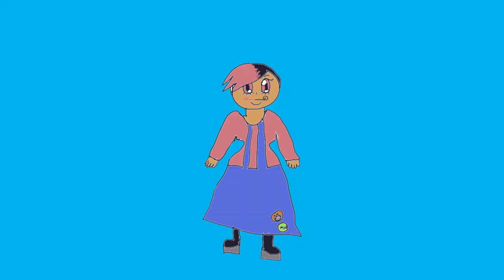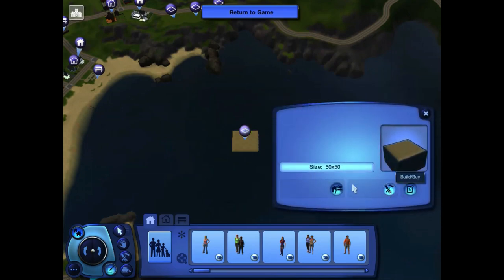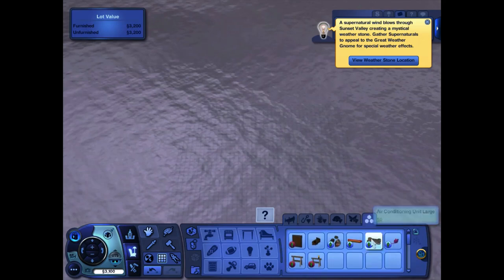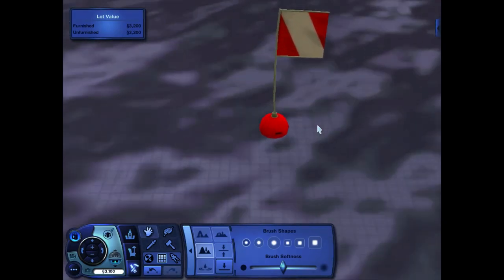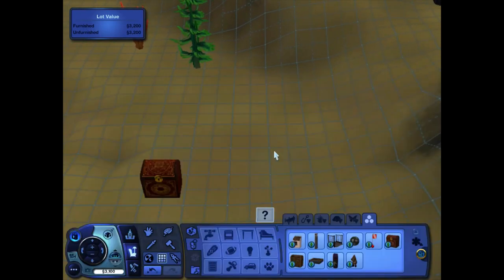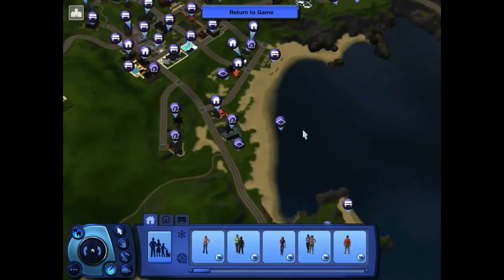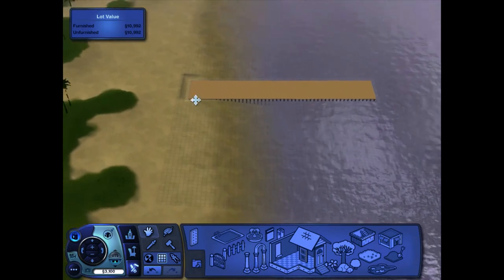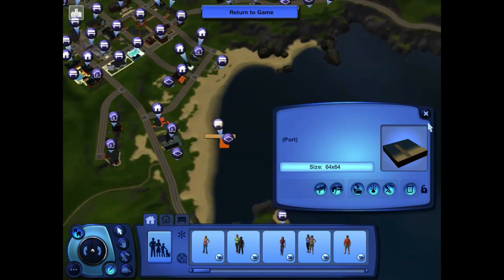How to put Sims 3 Island Paradise features in other worlds | Houseboats and dive spots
Yay houseboats

If you would like to draw fanart or cosplay, please credit me! **
There is no guarantee that I will see every comment. Please make them real suggestions too! There is a difference between constructive criticism and hate.
*Once people start emailing me, I won’t be able to get to everyone, but business opportunities will be priority
** I will never use your images or name without your consent. If you would like for me to put your art in one of my videos for potential use, please specify as such in the Email.